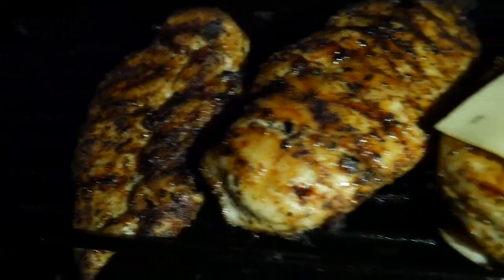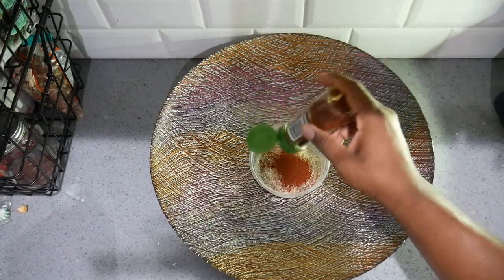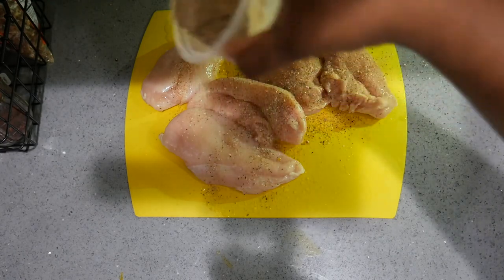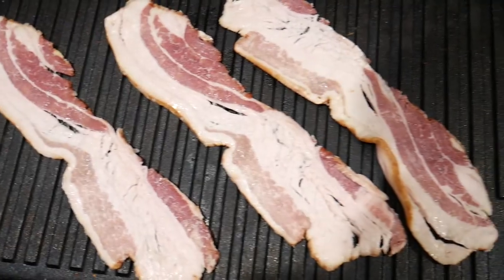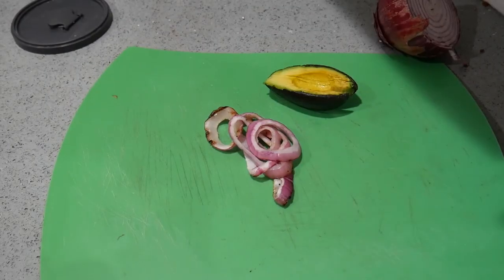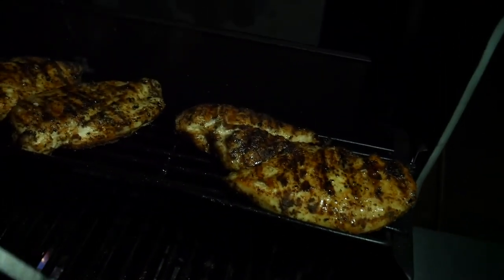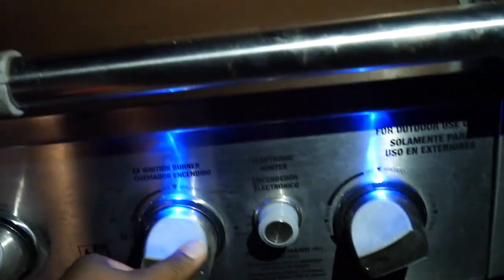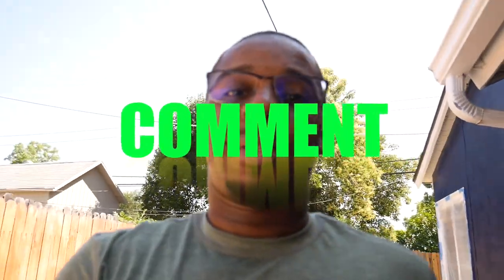Grilled Chicken sandwich Chicken [2018]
Home made  delicious grilled chicken Sandwhich. My take on the chicken club sandwich. For this chicken grilled sandwich I used organic Chicken, organic pepper jack cheese lettuce tomato, red onion and a homemade avocado sauce.
I used a homemade chicken rub thats great for bbq and grilling I eye ball the amounts based on how much chicken I was using.This grilled chicken sandwhich is a go to for a quick summer meal and would be great with your favortie bag of chips or some homemade fries. This grilled chicken sandwich is packed with tons of flavor from savory to smokey. you can do this on a charcoal grill electric or even your stove top (not recommened) lol. nothing beats being outdoors and grilling.